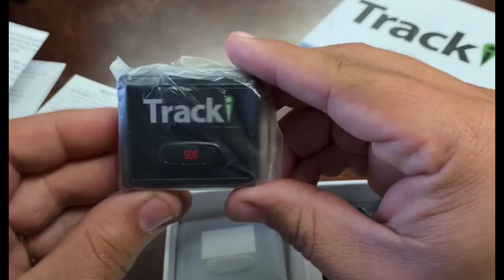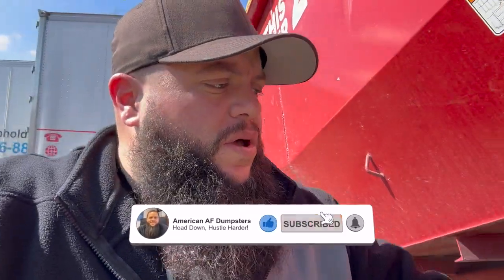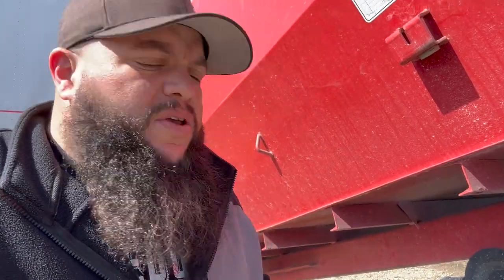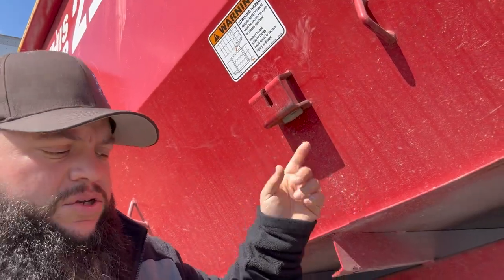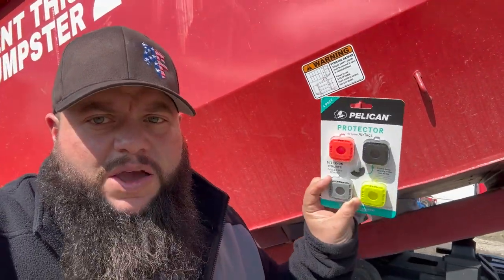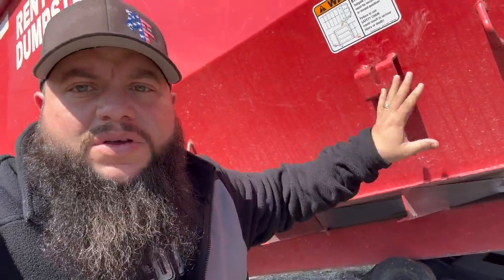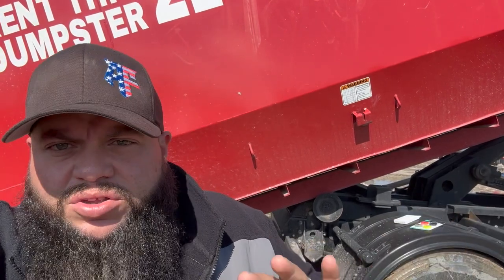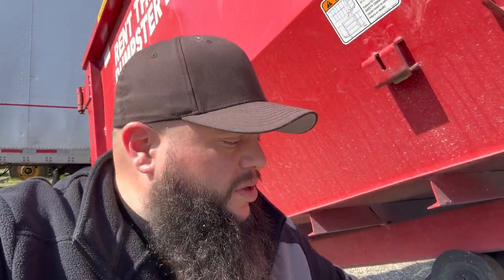Best GPS Tracker for Car, Trailers, Construction Equipment or other Assets for 2023!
Airtags Pelican Case

I get it!  I too would lose my own head if it wasn't attached to my neck!  That is why I HAVE to track all my assets, from dumpsters to dogs, to 4-wheelers and everything else in between.  These airtags have been instrumental in me not losing my mind wondering if I have all my dumpsters back at the yard that should be, or if anyone has taken something or stolen one without my knowledge.  Pair them with the Pelican cases and you have a tracking setup that will last a long long time!

✈️✈️✈️ Southwest Rapid Rewards Card (Air Miles) ✈️✈️✈️
Earn up to 40,000 bonus points with any Southwest Rapid Rewards personal Credit Card. Business owners can earn up to 80,000 bonus points with Southwest Rapid Rewards business Credit Cards. I can be rewarded too, learn more.